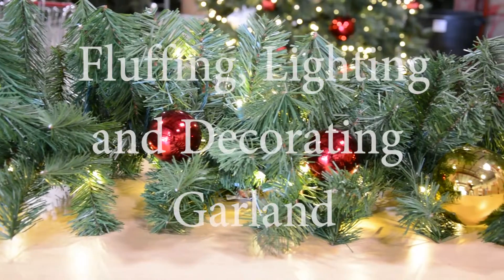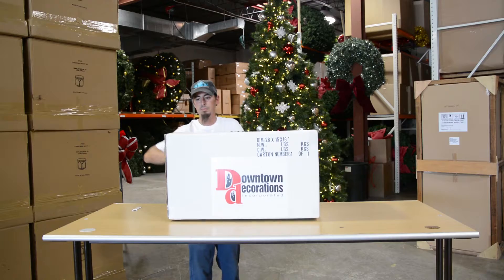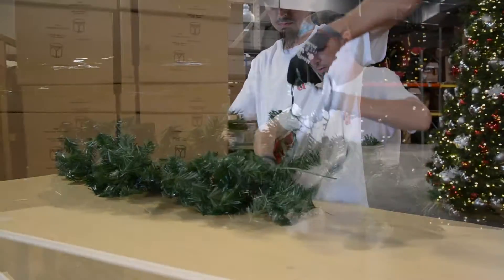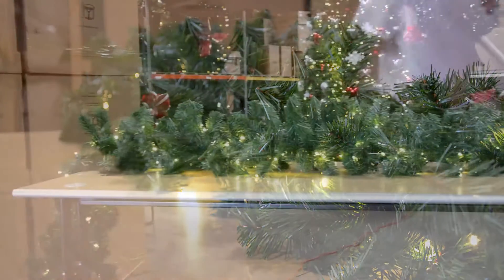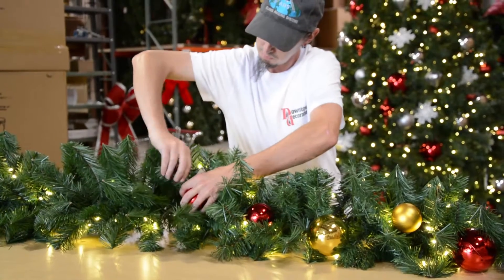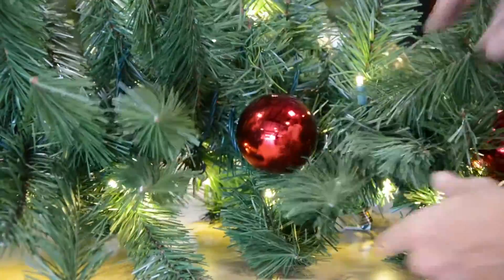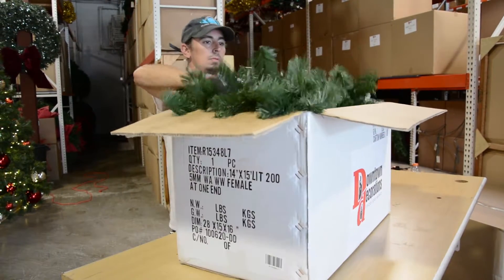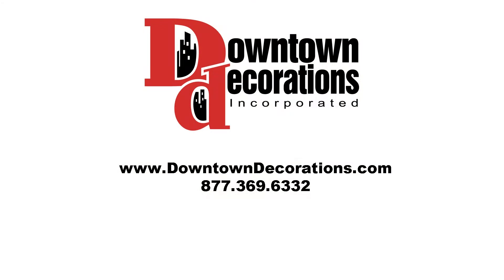Fluffing, Lighting and Decorating Garland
An instructional video from Downtown Decorations on how to make your garland look its best.